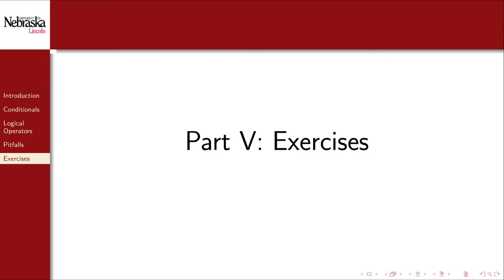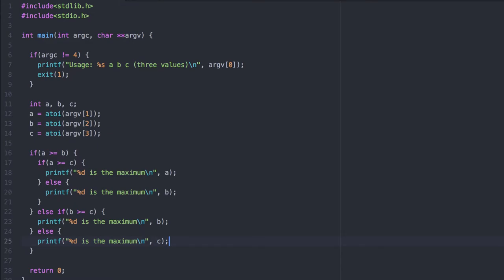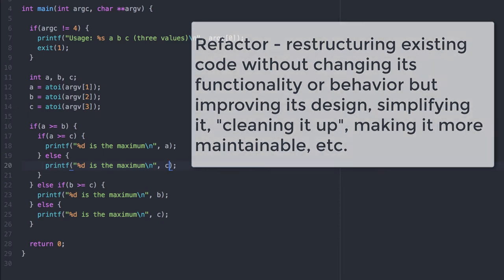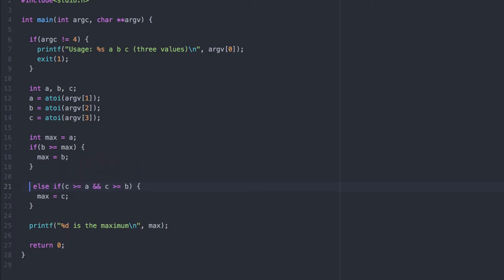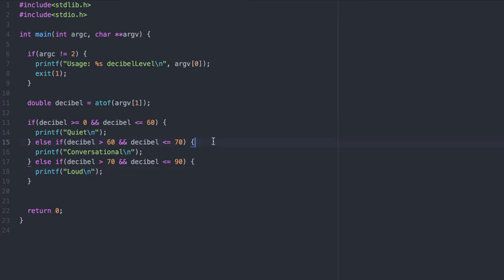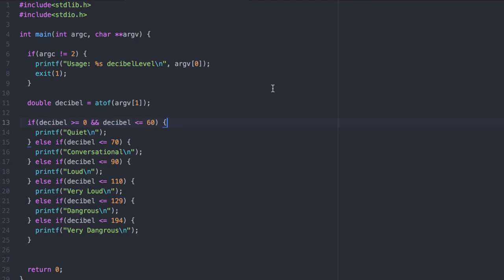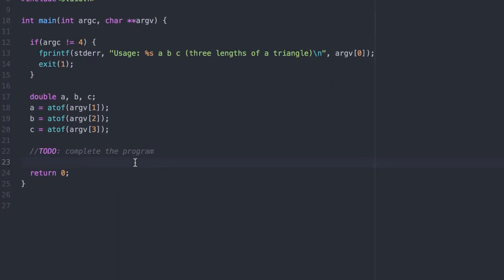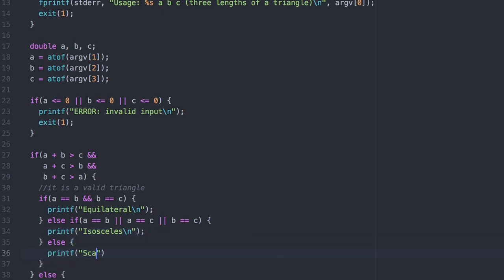3.5 - Conditionals - Exercises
Several exercises illustrating logical statements and conditionals in C.

0:00 Exercises
0:16 Maximum of three
7:38 Range of values
13:38 Types of triangles